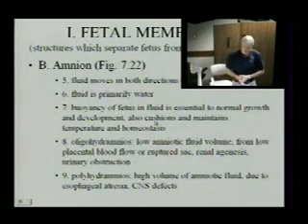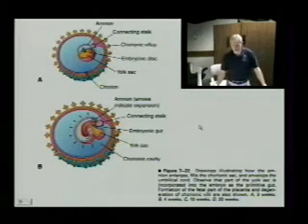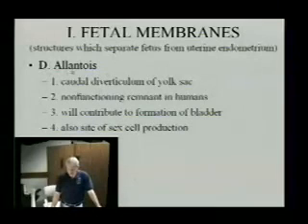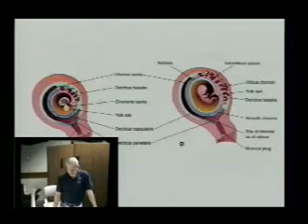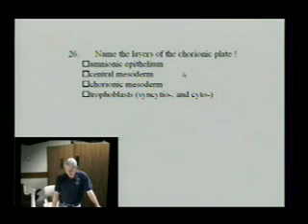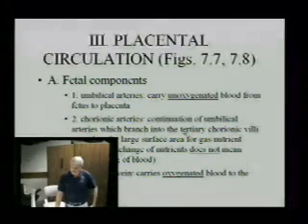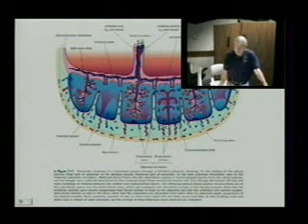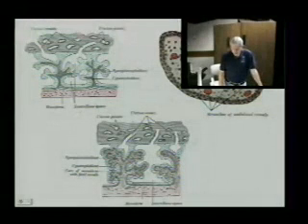BIO3663 0924 Lec12 Slides 1 25